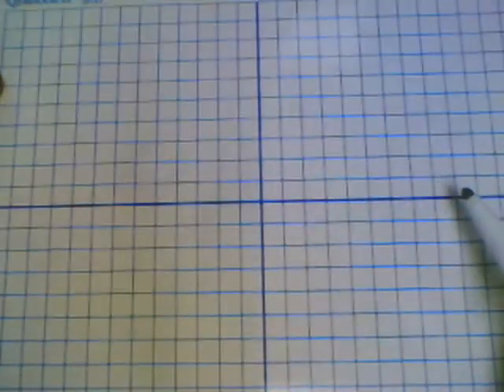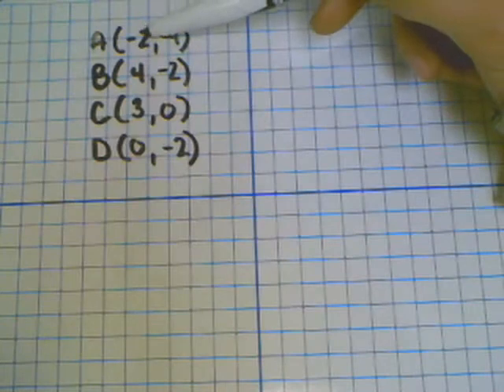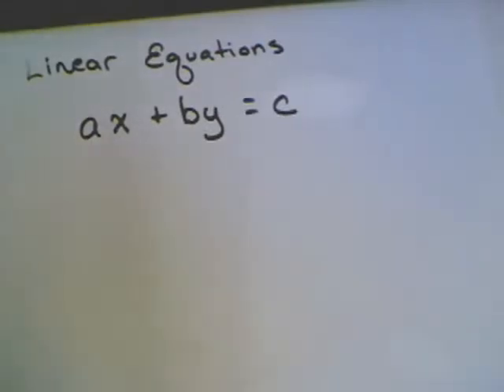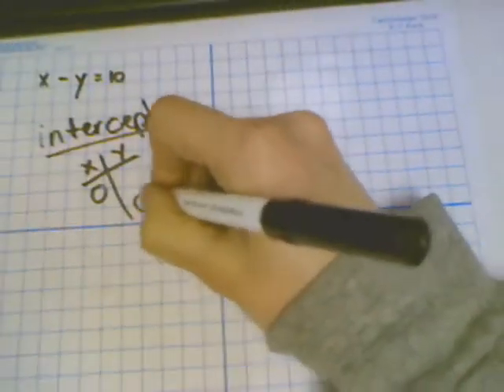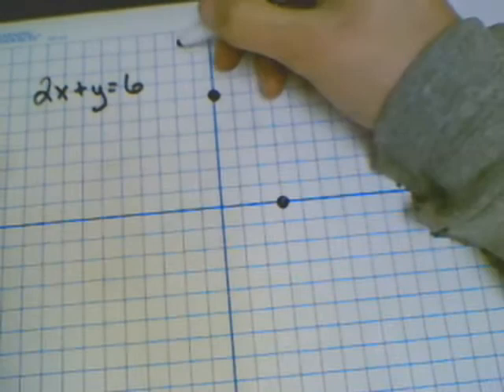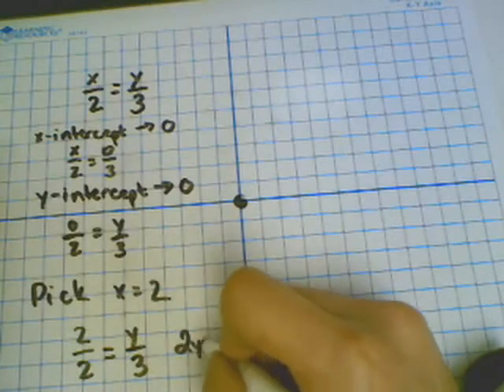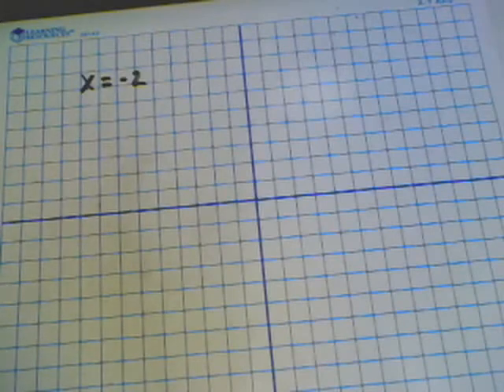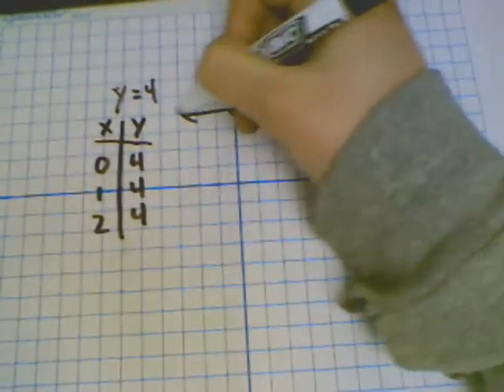8.2 Points, Lines, and their Graphs